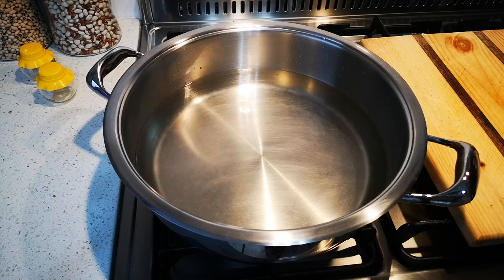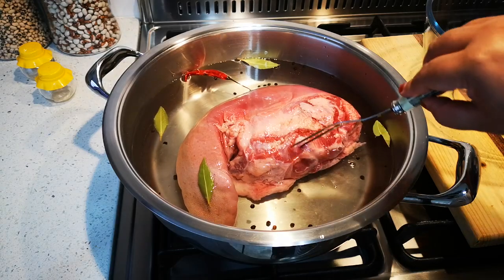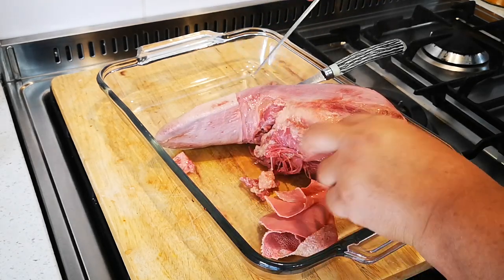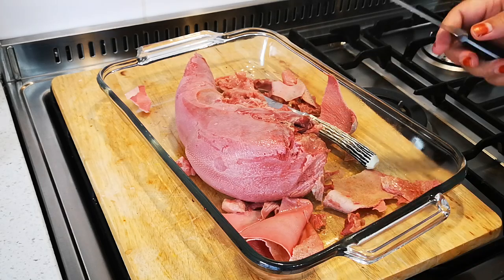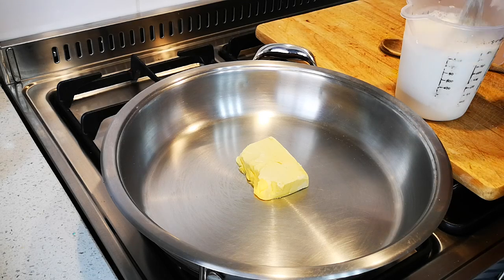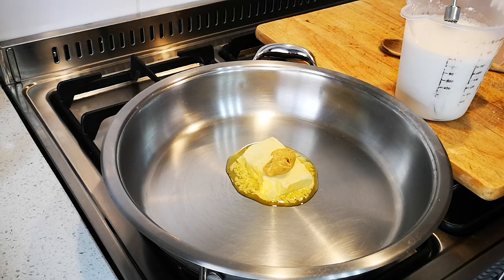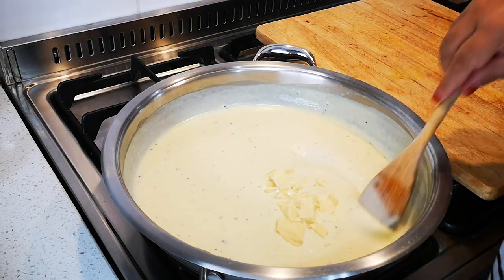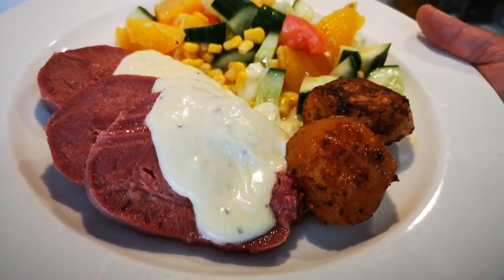CORNED BEEF TONGUE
A delicacy -- Corned Tongue -- is one of my favourite meals to eat. Serve with any sides you like.
Correction: For the sauce, it's 400 ml of milk, if the sauce is too thick for your liking, simply add a bit more milk.